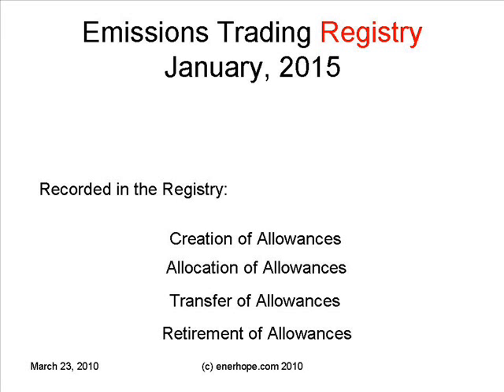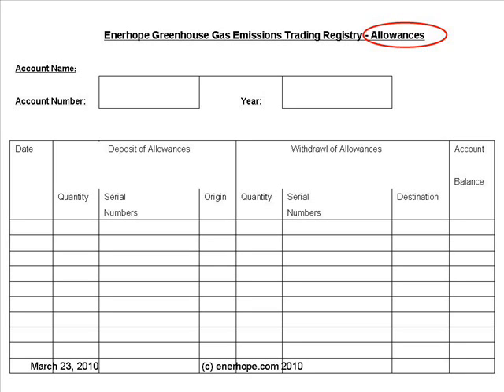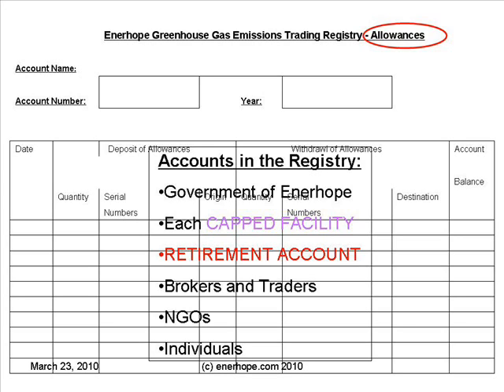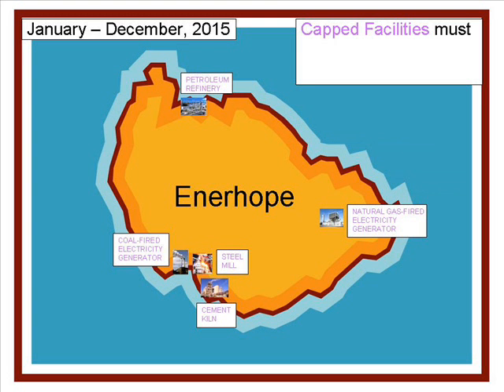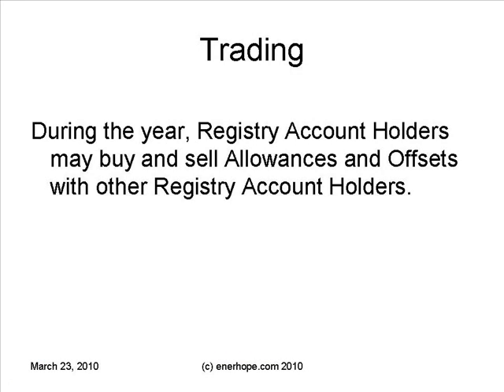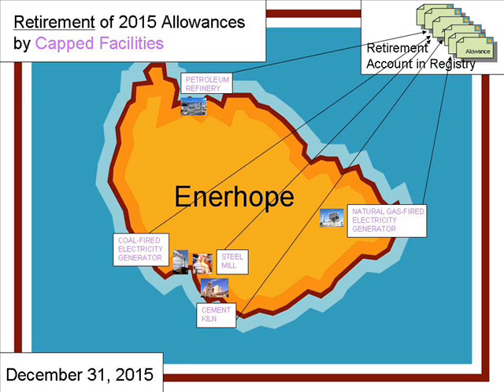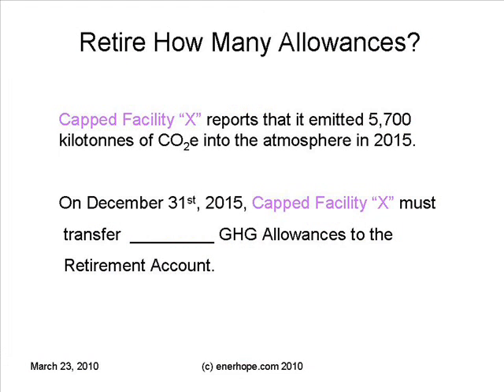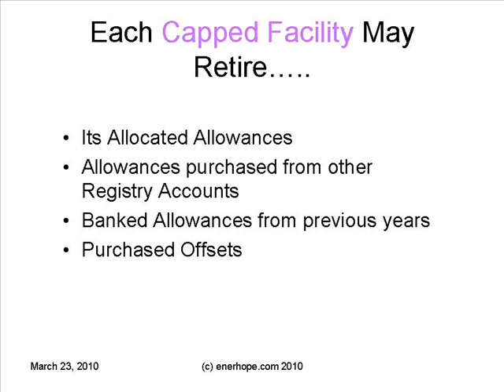Part 3_IslandCapAndTrade.wmv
Part 3 (of 6) of Island Cap and Trade, a clear, simple introduction to greenhouse gas emissions trading: The mechanics of cap and trade.
The Registry, Monitoring and Reporting, Trading, Retirement